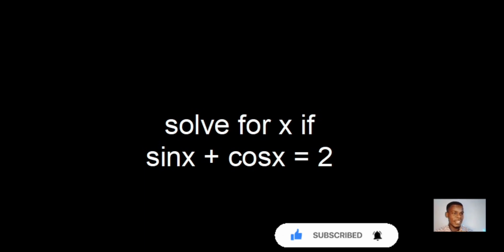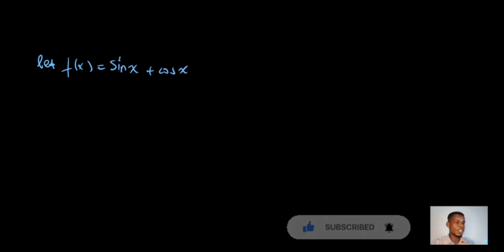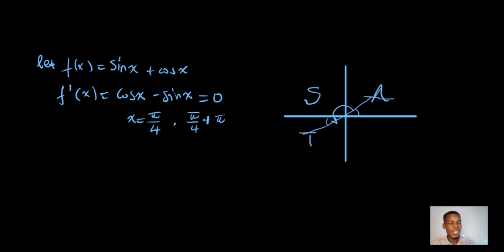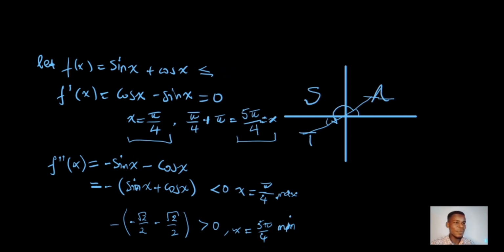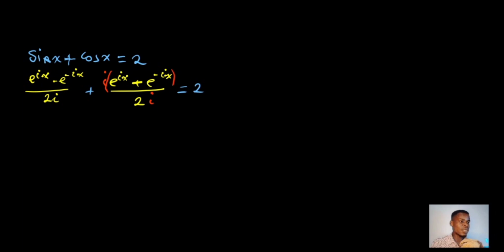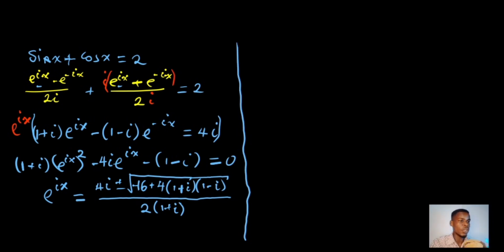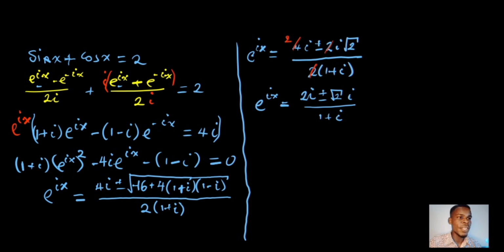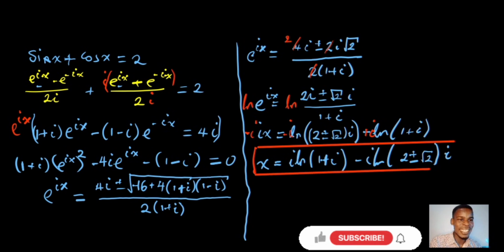Two solutions to sinx + cosx = 2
In this video, we investigate solutions to sinx + cosx = 2 but there are no real solutions. We go ahead to investigate the complex solutions. There are infinitely many complex solutions but we just solved for 2 of the solutions. We can generalize for any integer since sine and cosine have period of 2π.

0:00 introduction
0:26 real solutions
2:33 maximum value
8:11 complex solutions